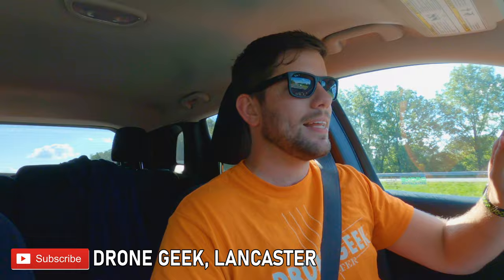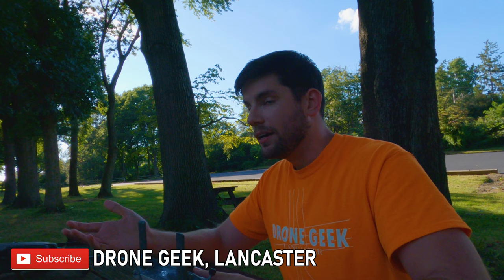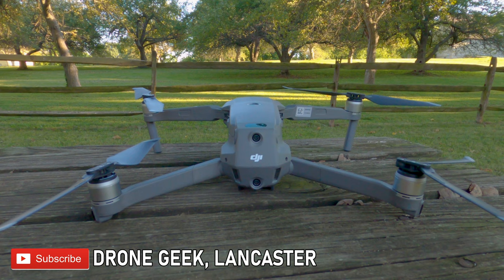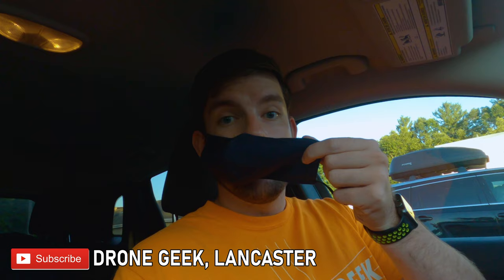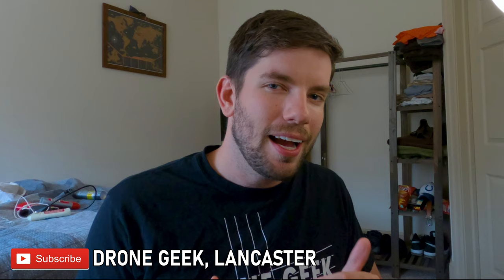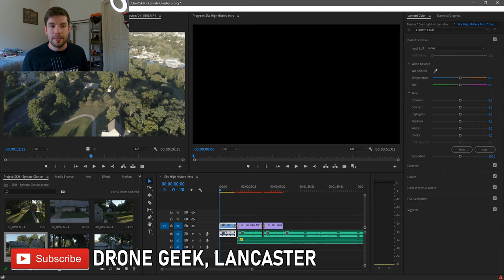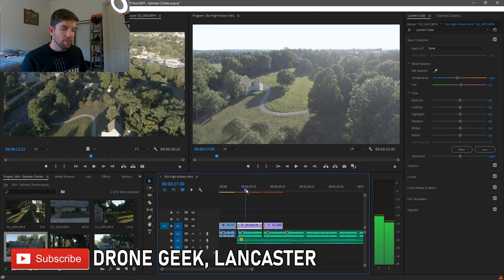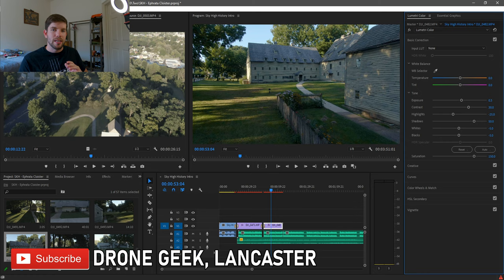Behind the Scenes | Flying the Mavic 2 Zoom, Ice Cream, & Color Grading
I've been around for a while now. You're starting to get used to me and my content (love it or hate it). So, I felt it was time to pull back the curtain and show you some of what goes into being the Drone Geek of Lancaster.

Plus it gave me an excuse to use the GoPro Hero 8 to make a vlog video, so I'm totally justified in spending $300 for it...

This week's episode touches on our trip to the Ephrata Cloister to film an episode of Sky High History and the color grading process I use to get consistent and cinematic video every single time.

MY EQUIPMENT...
Video: Mavic 2 Zoom | Mavic 2 Pro | GoPro Hero 8 Black
Audio: Audio-Technica AT2020 USB Microphone
Production: Adobe Premiere, Adobe After Effects, Adobe Audition, Adobe Photoshop